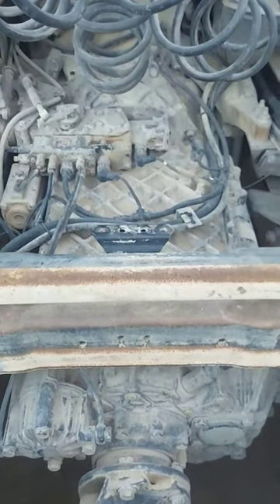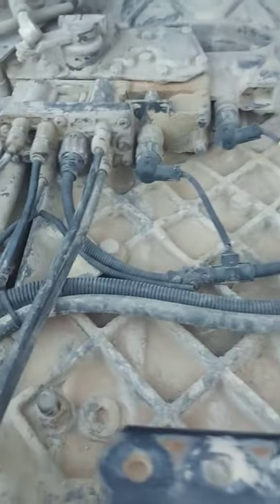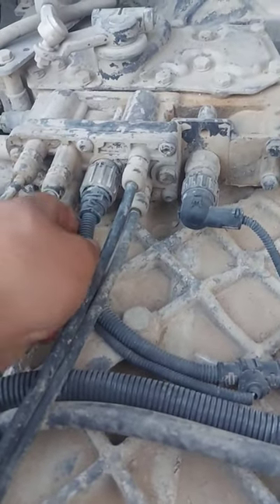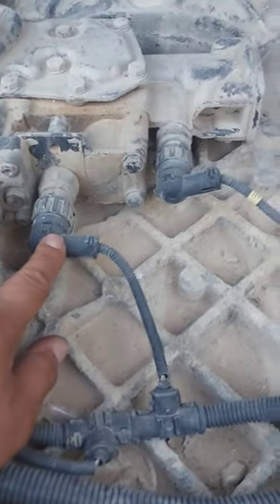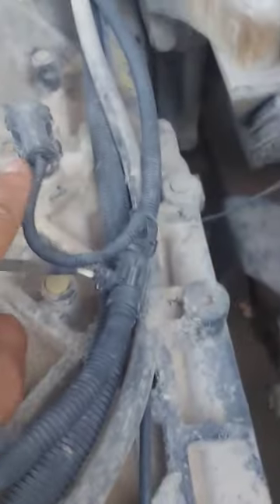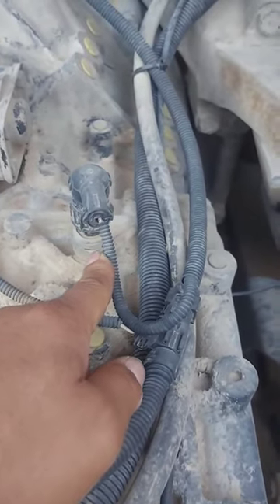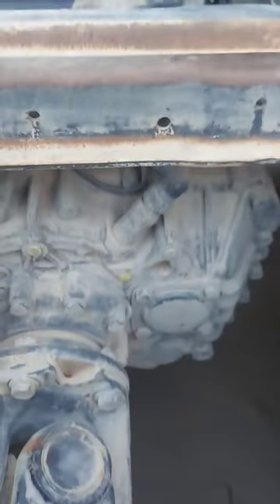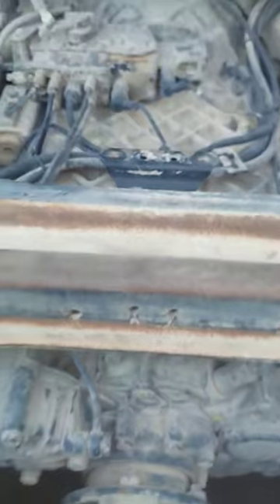ZF Gearbox Sensors.